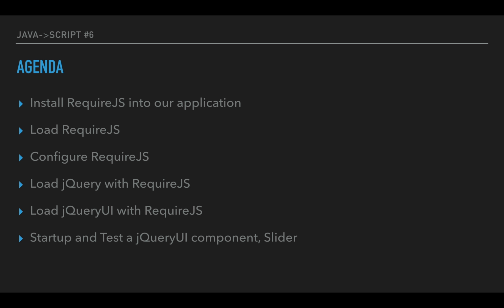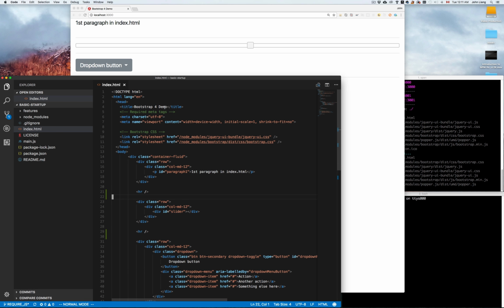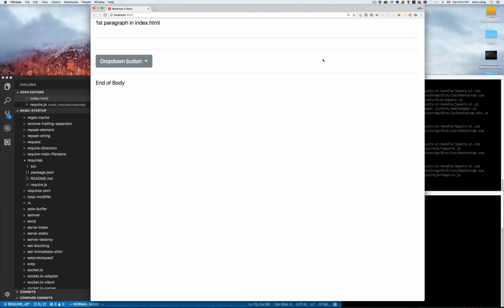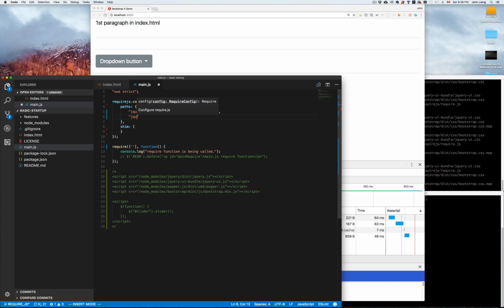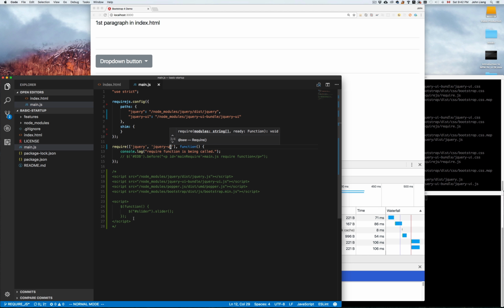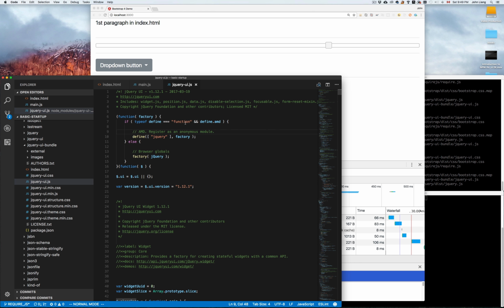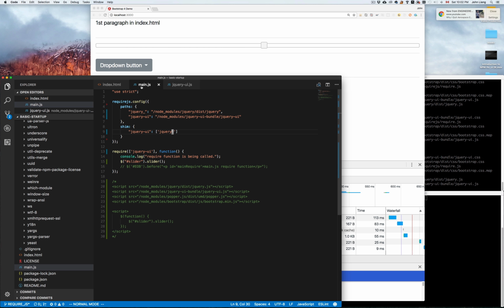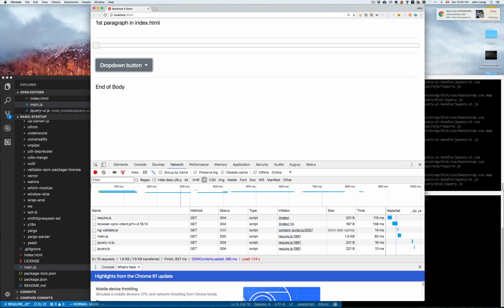Java to JavaScript #6: RequireJS loader with jQuery and jQueryUI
This tutorial talks about how to setup and configure RequireJS loader to load jQuery and jQueryUI.